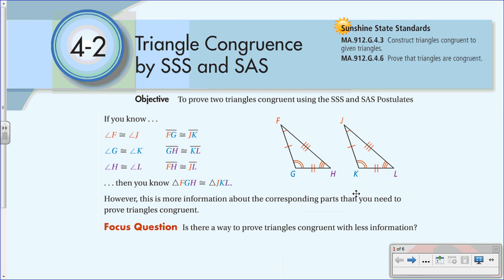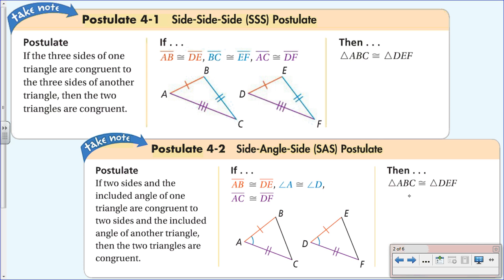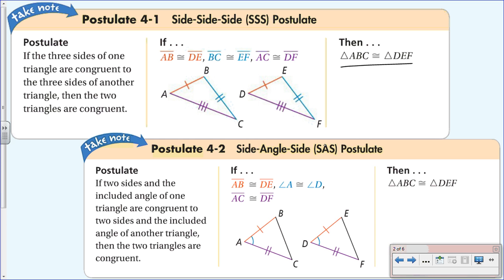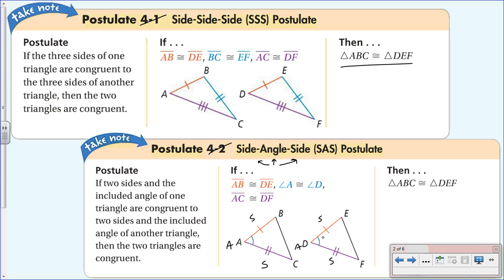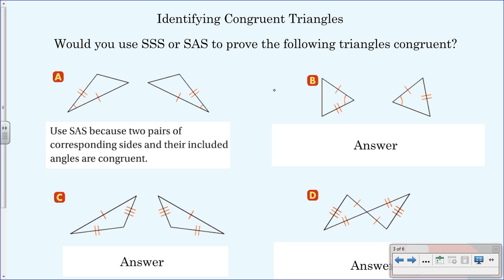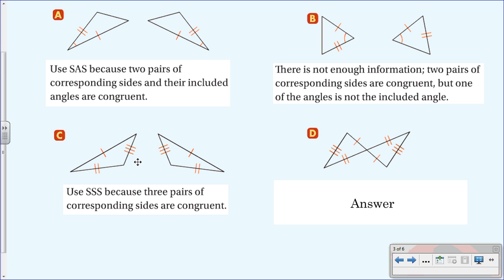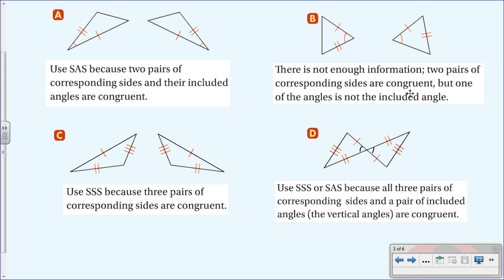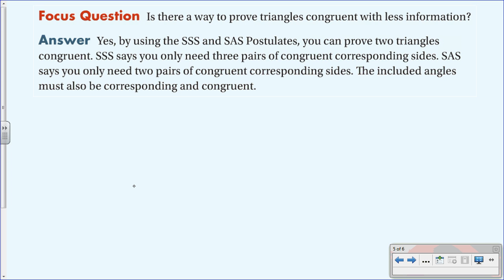4-2 Triangle Congruence by SSS & SAS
4-2 Triangle Congruence by SSS & SAS